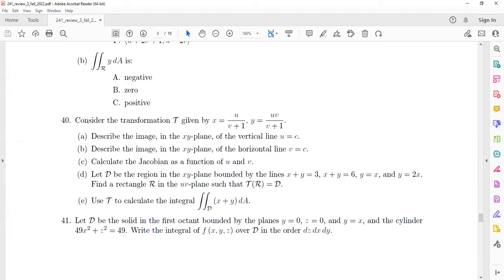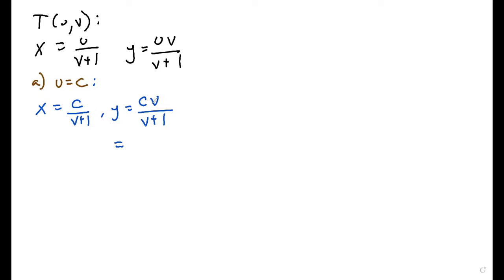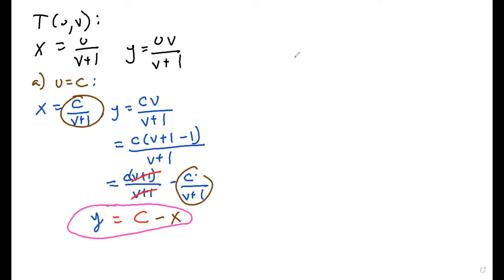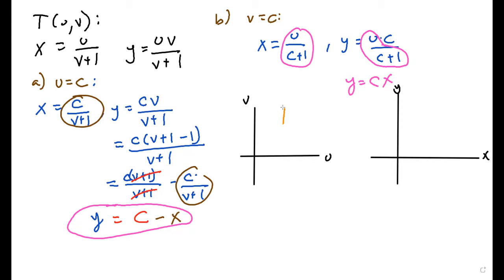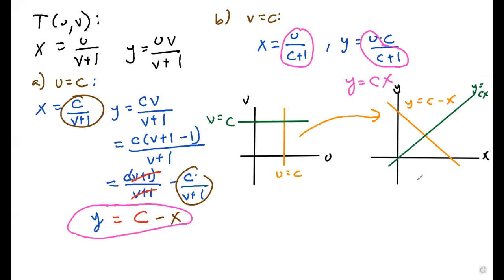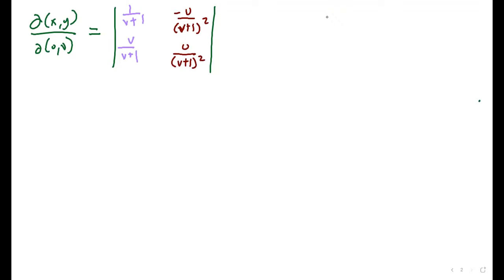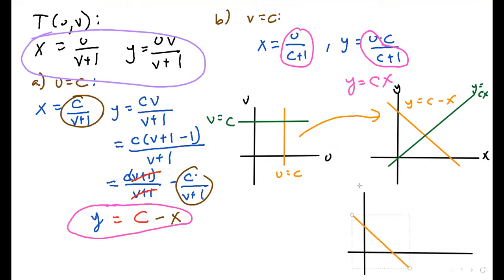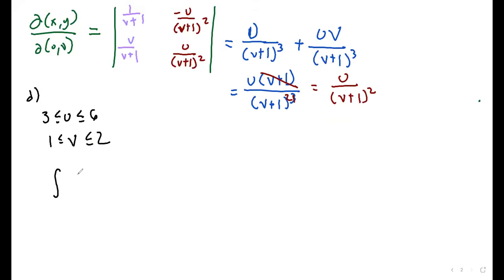241 test 3 review: 40